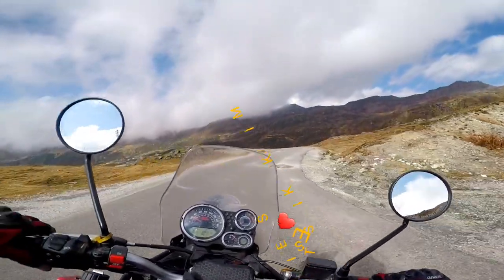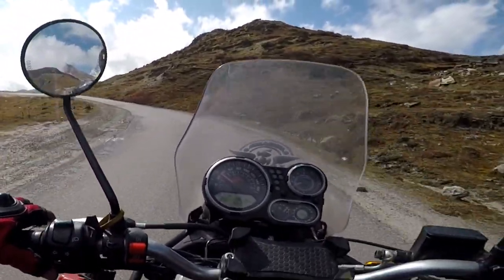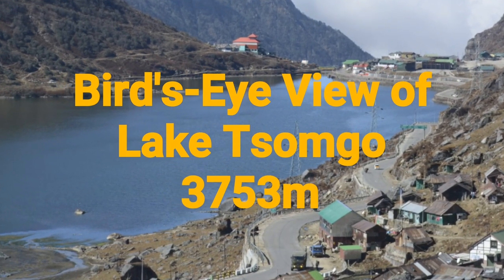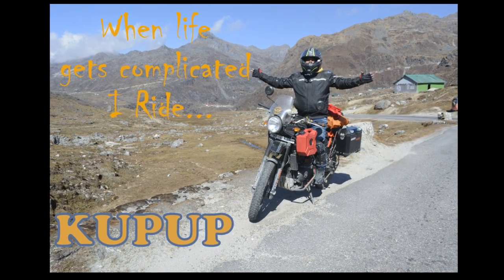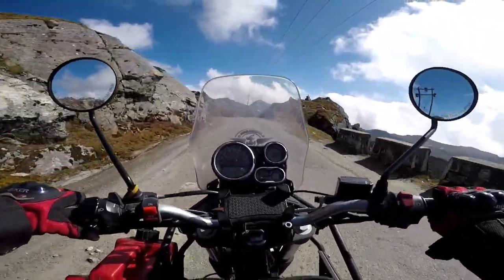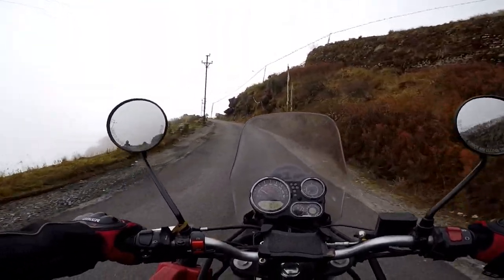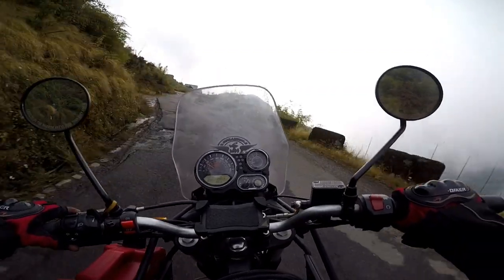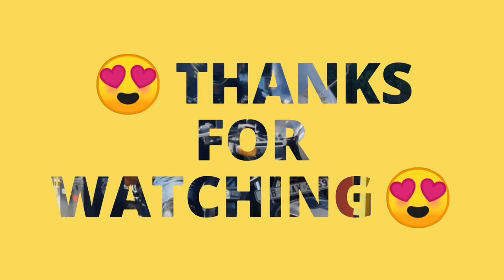Spectacular East Sikkim#Zuluk#Nathula Pass#Nathang Valley#Kupup#Old Baba Mandir# Sikkim#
East Sikkim:-
On 4th November 2019, I endeavored to explore East Sikkim after completing Gurudongmar Lake on 1st of November,2019. It was a memorable journey that will be treasured at the deep cavern of my mind for good. The terrain of East Sikkim is different from what I witnessed in the Northern part of the state. It has a Brownish tinge that did not fail to soothe my senses. I beheld Lake Tsomgo, popularly known as Changu Lake among the travel enthusiasts of Bengal, NATHULA PASS, NEW BABA MANDIR, KUPUP LAKE OR ELEPHANT LAKE, TUKLA VALLEY, OLD BABA MANDIR, NATHANG VALLEY, EAGLE'S EYE BUNKERS, THAMBI VIEWPOINT, ZULUK, PADMACHEN, LINGTUM, RONGPO. I hope my video will definitely encourage the travel enthusiast to visit EAST SIKKIM. I'll be highly grateful if my endeavor somehow helps you to get information about East Sikkim. I shall try to answer them.
My Camera:- Go Pro Hero -5